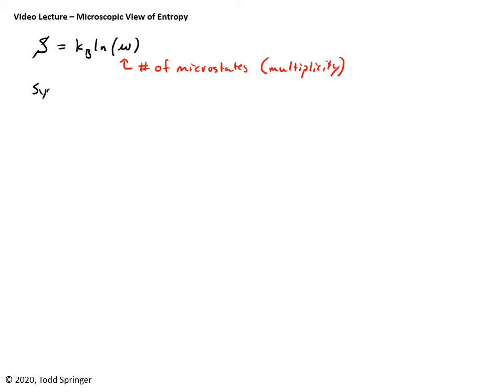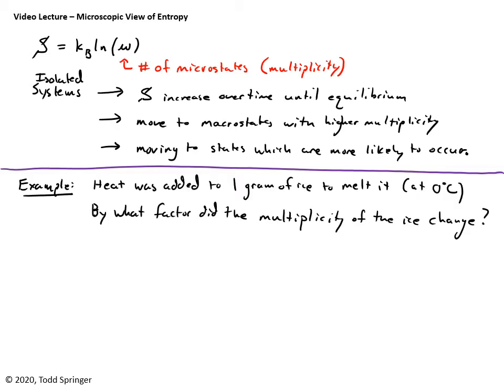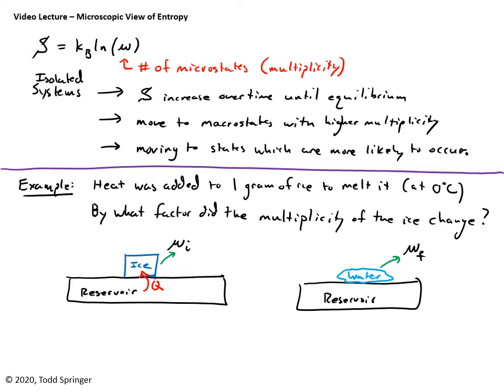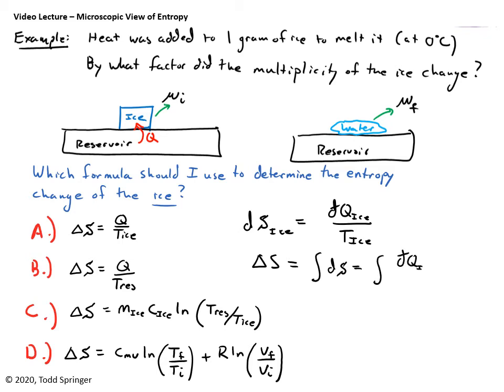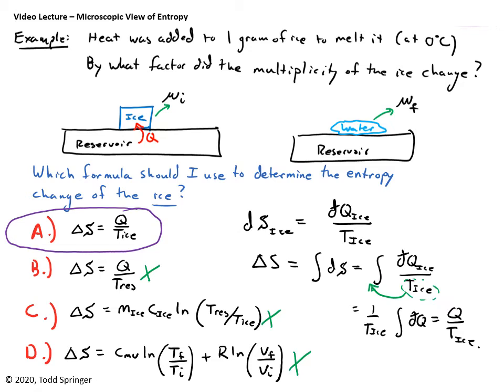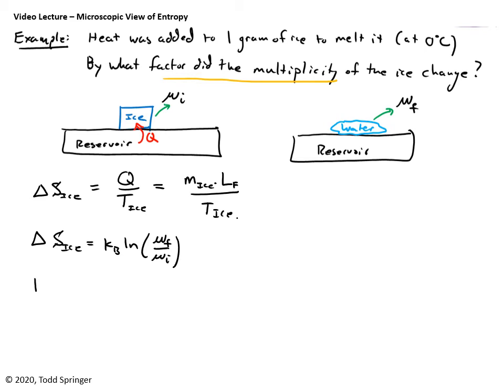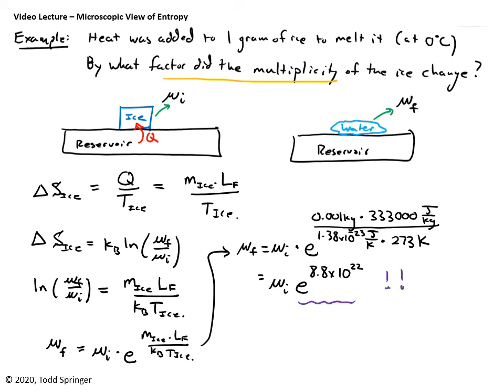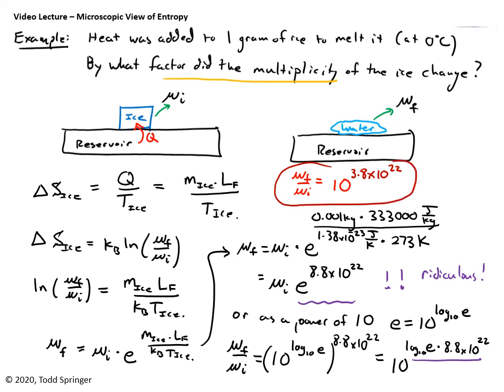Lecture - Microscopic View of Entropy (Part 2 of 3)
This lecture comes from a physics course on thermal and statistical physics.  In this video, students are introduced to Boltzmann's entropy formula - one of the central equations in statistical mechanics.  This equation (which is on Boltzmann's tombstone) relates entropy to thermodynamic multiplicity (more commonly referred to as "disorder"). (Part 1/3)